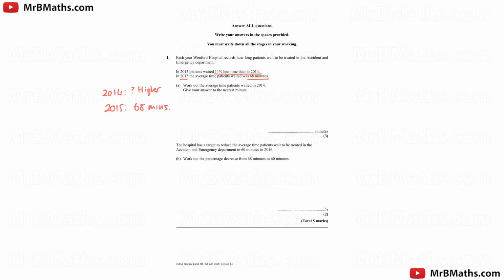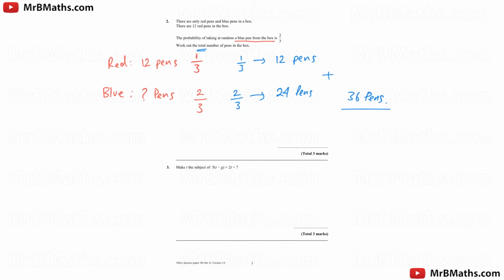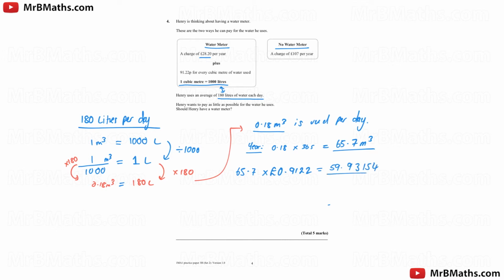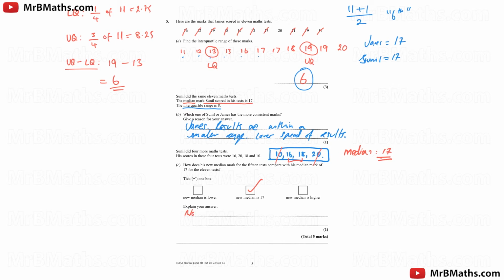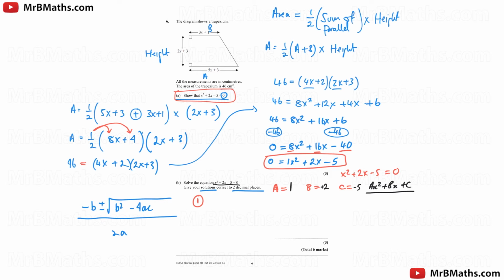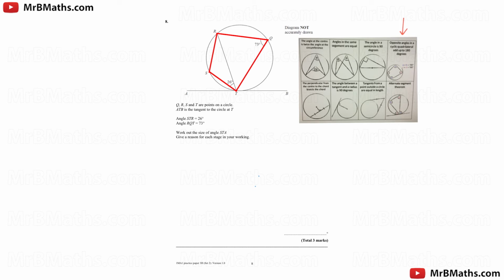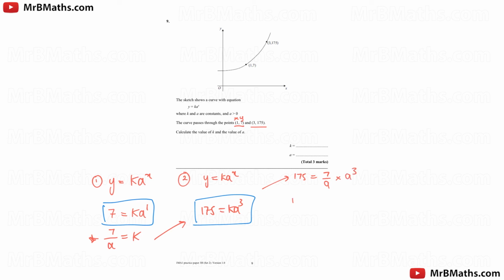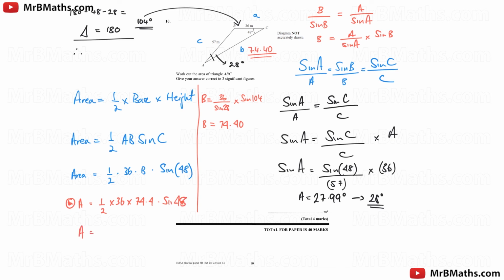GCSE Maths (9-1) - Edexcel Set 2A - Paper 3H (Calculator) | MrBMaths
Time Stamps...
Q1.  00:05 | Percentage Increase/Decrease & Percentage Change
Q2.  05:45 | Probability
Q3.  07:07 | Re-arranging an equation
Q4.  09:04 | Functional Skill; Water Meter Install - Converting units and use of money
Q5.  14:10 | Lower and Upper Quartile, Inter Quartile Range and Median
Q6.  20:38 | Area of a trapezium, 'Show That..." Algebraic Proof and Solving Quadratic Equations using the Formula
Q7.  28:09 | Standard Form and Scale Factor
Q8.  31:01 | Circle Theorems
Q9.  36:52 | Simultaneous Equations by Substitution
Q10. 40:26 | Area of a triangle involving Area = 1/2ABSinC and Sine Rule